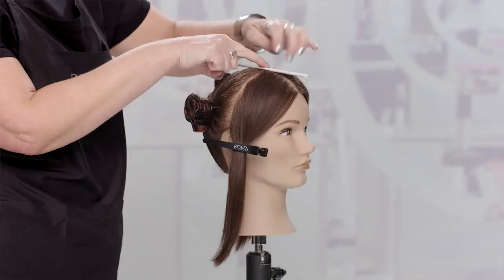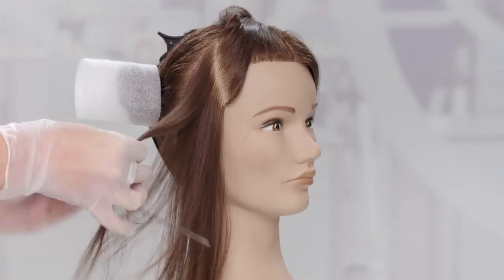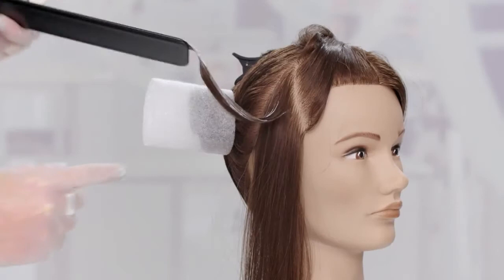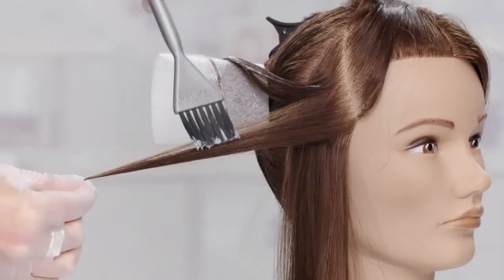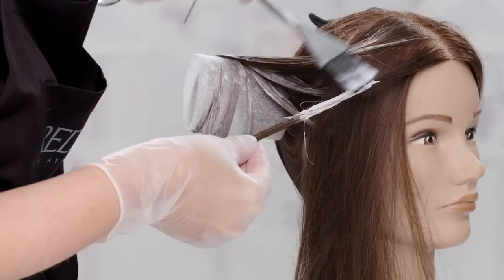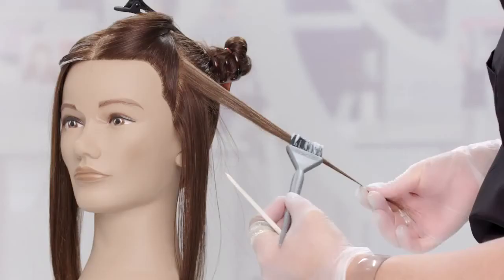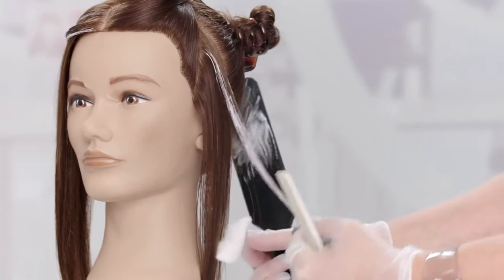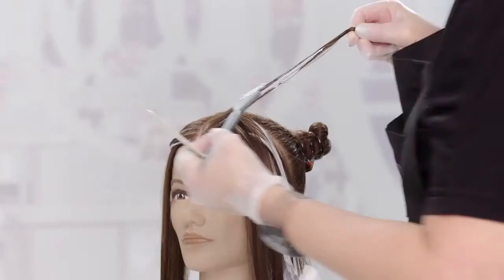FACE FRAME BALAYAGE - TECHNIQUE | REDKEN